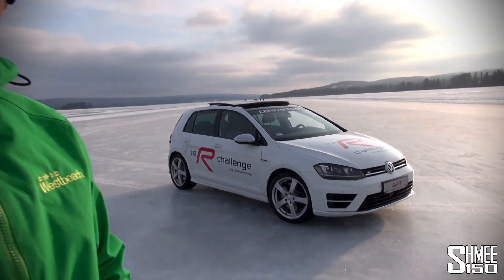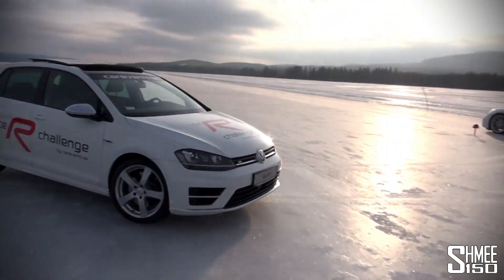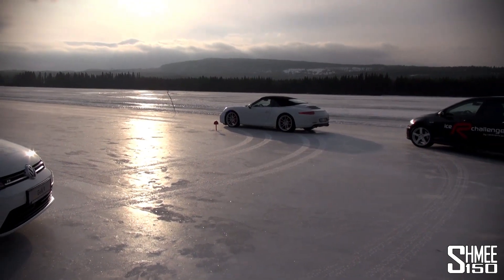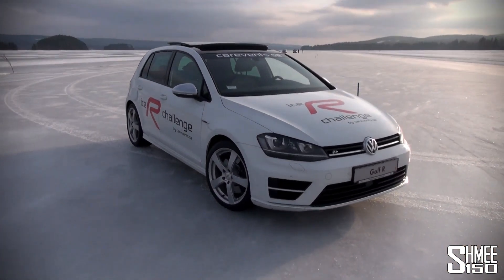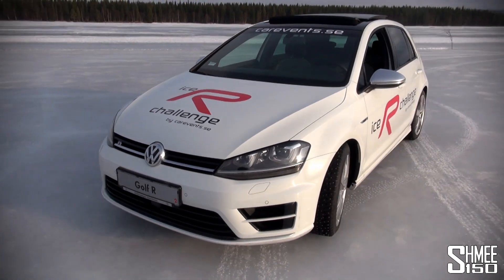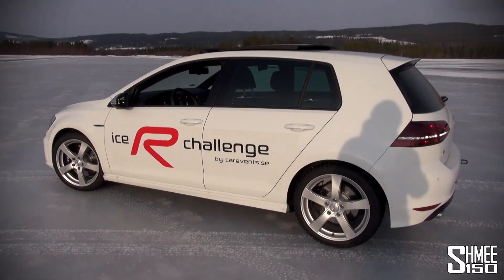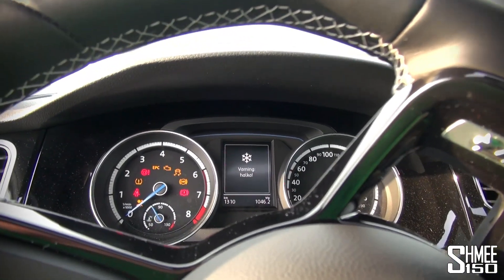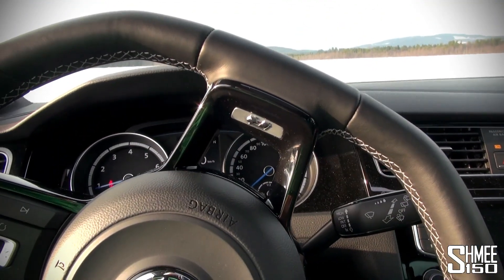Swedish Adventure: VW Golf R Avoiding a 'Moose' on a Frozen Lake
The first part of an adventure with Best of the Best, on a frozen lake in Sweden. Taking out some brand new VW Golf R mk7s generating 296bhp, we undertake a brake test recreating a scenario whereby a moose would jump out in front of you on the road.

Further content will be coming on the Shmee150 channel including getting behind the wheel of a Porsche Carrera 2S and 4S, trying some donuts and some competition with Will from Best of the Best that will also be viewable on their channel

My apologies for the wind out on the lake, but be sure to check out the latest competitions and offers from BOTB, why not enter for your chance to win your dream car?